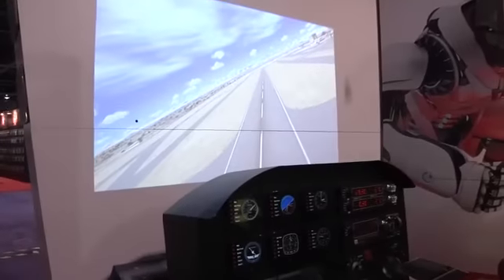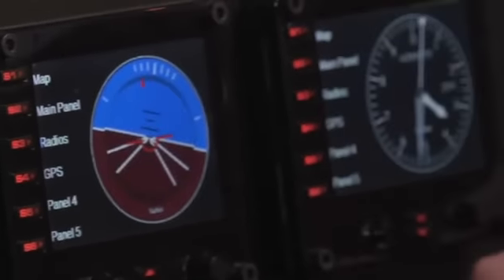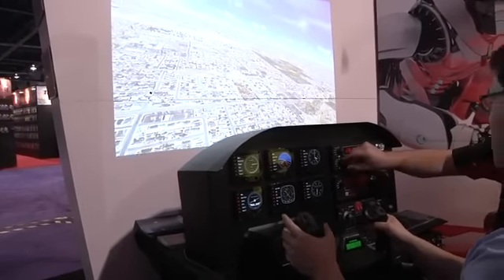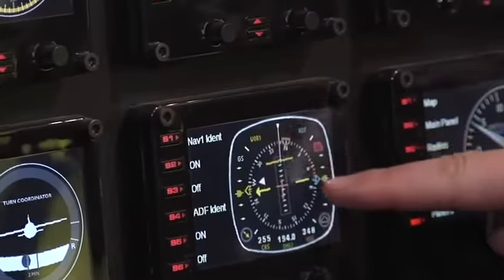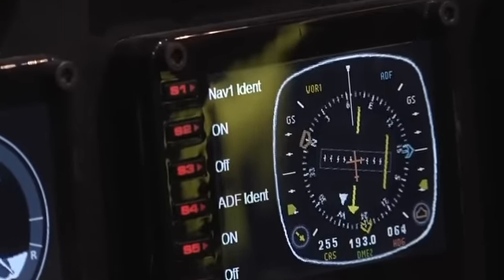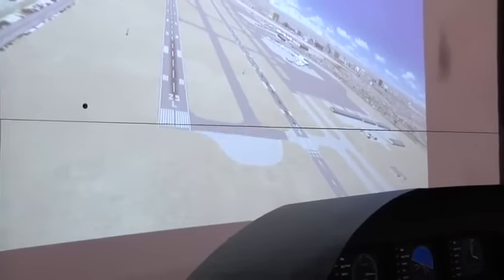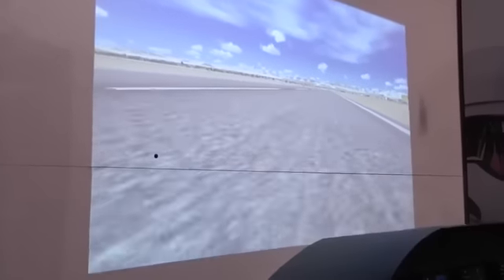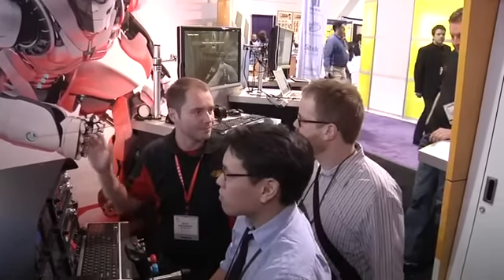Saitek Pro Flight System - Tested @ CES Hands On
$5000 and 15 USB ports is all you need to create a virtual cockpit.